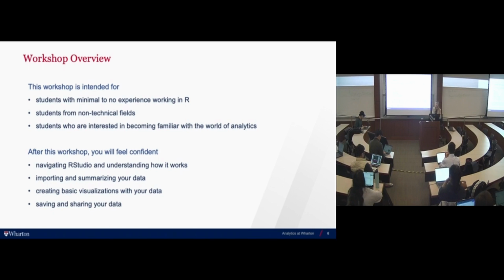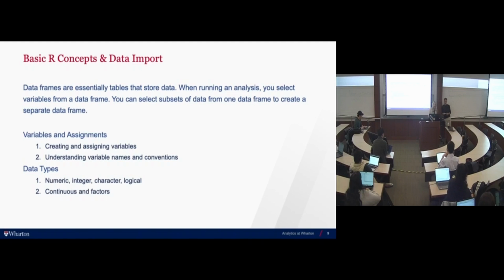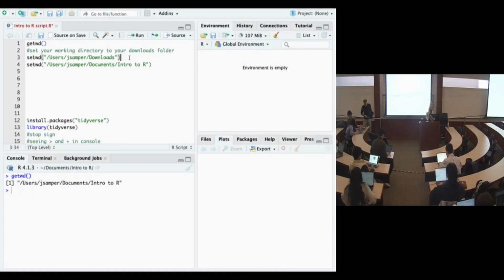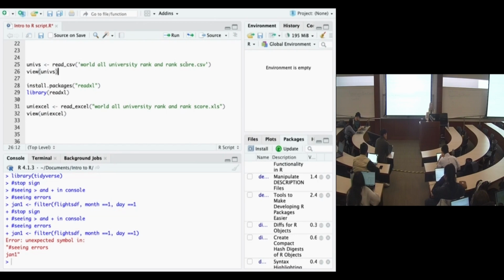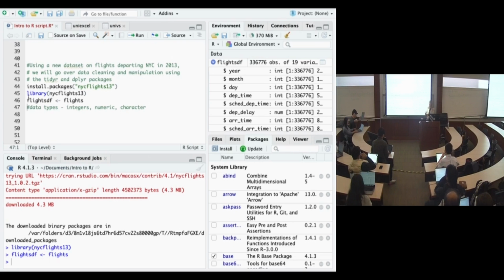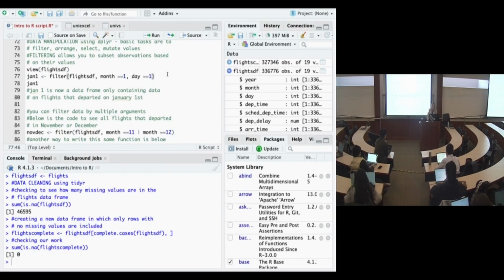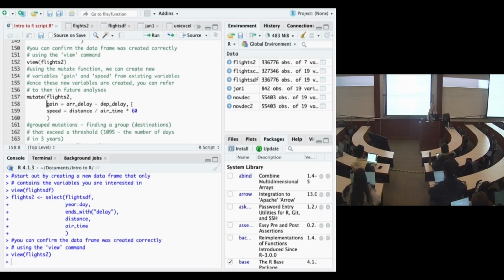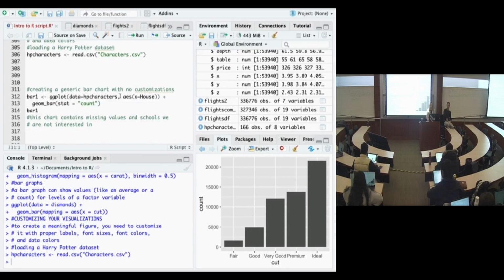Introduction to R for Business Analytics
As part of our On-Demand Learning series, we hosted a workshop on the Introduction to R for Business Analytics, hosted by Jamie Samper, PhD, Associate Director of Data Computing and Research Support at Analytics at Wharton.